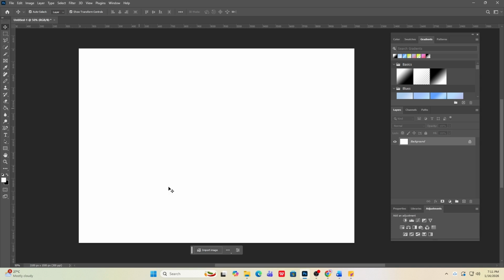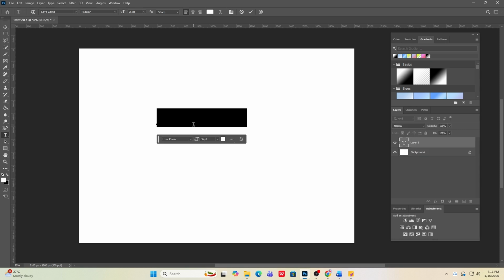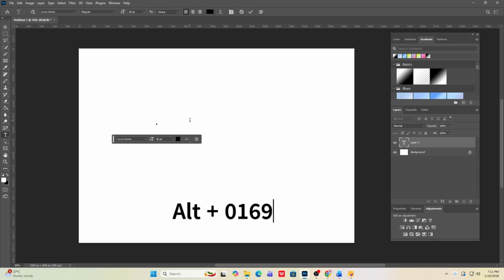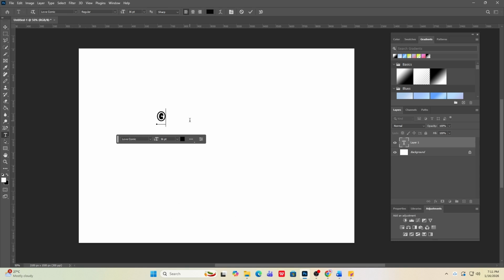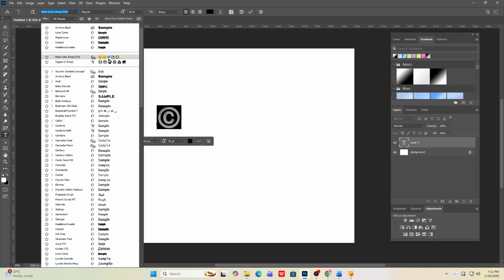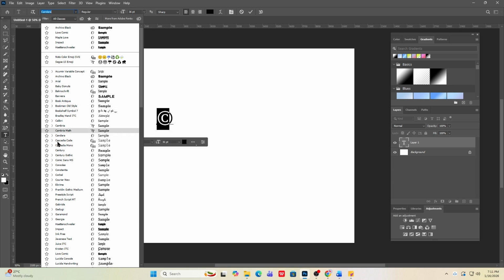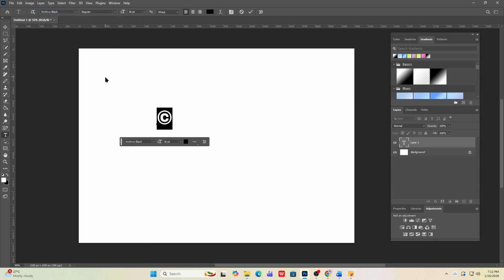How to Insert a Copyright Symbol in Adobe Photoshop [Full Guide 2026]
In today's video we cover: how to insert a copyright symbol in adobe photoshop, photoshop copyright symbol tutorial, add copyright symbol photoshop 2026, type copyright symbol photoshop shortcut, photoshop text tools copyright symbol, adobe photoshop text editing guide, insert special characters photoshop, photoshop typography tutorial, photoshop for beginners text, graphic design copyright symbol photoshop, adobe photoshop tutorial text tools, create watermark copyright photoshop, digital design copyright tips